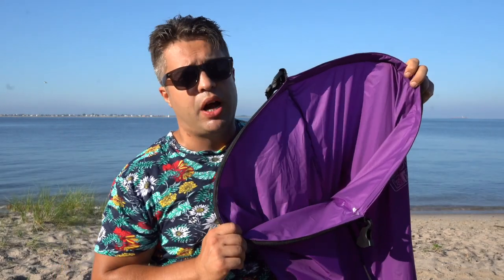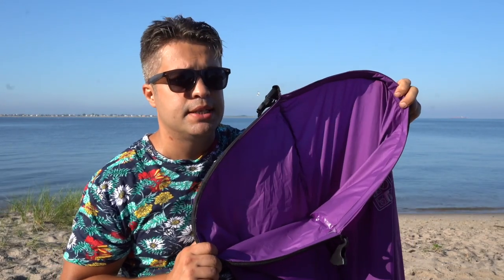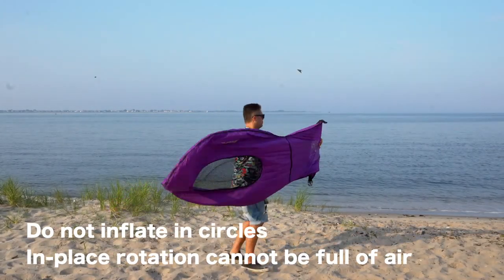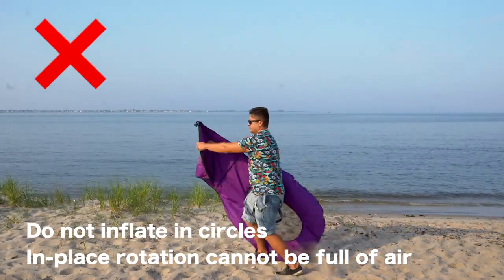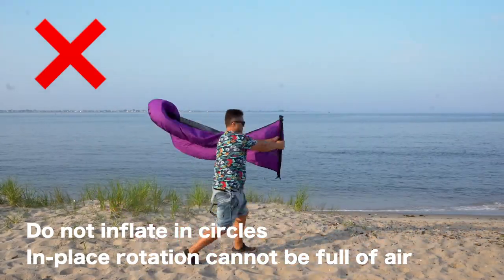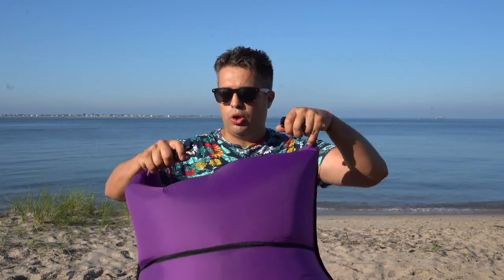How to use a beach Water Mat review and tutorial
2020 Pool Floats Inflatable Floating Lounger Chair Water Hammock Raft Swimming Ring Pool Toy for Adults & Kids, Lightweight Single Layer Nylon Fabric No Pump Required, 3 Seconds Filling The Air